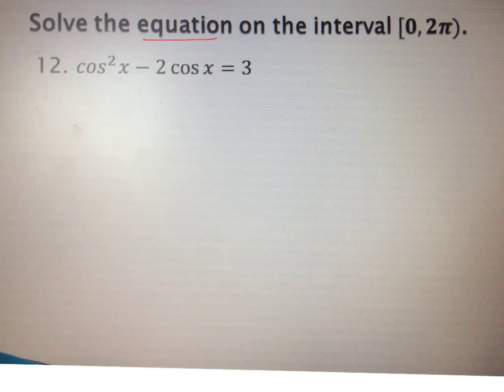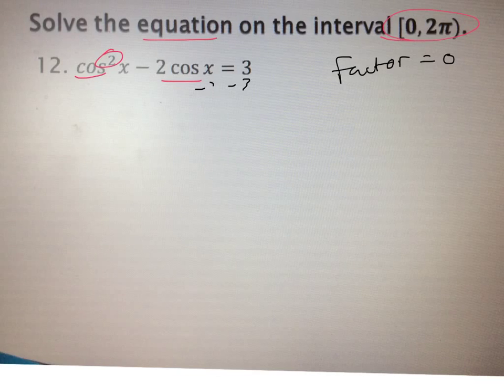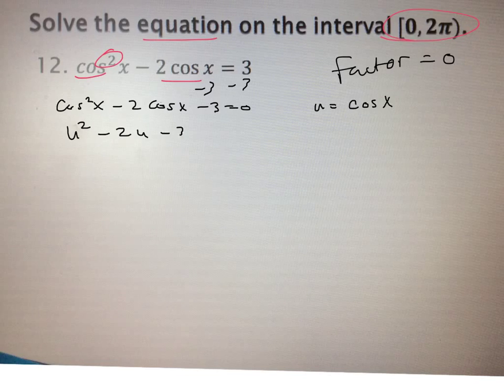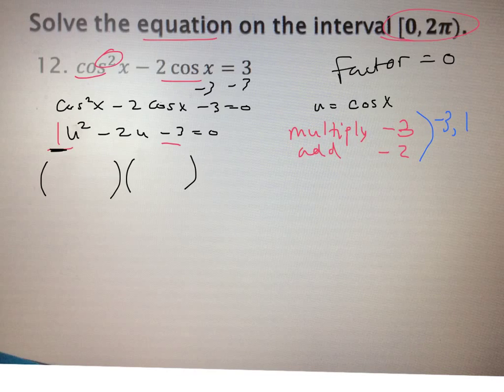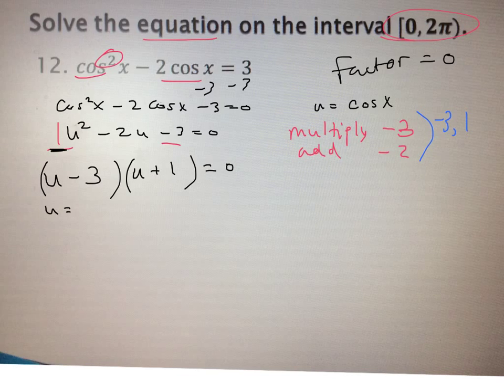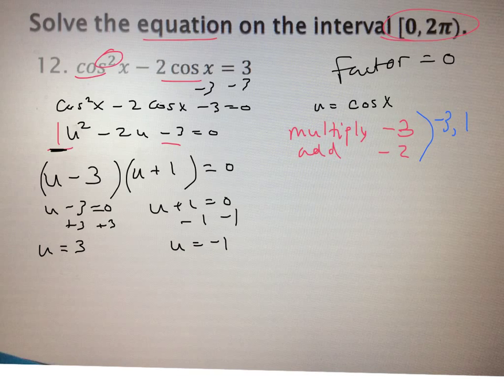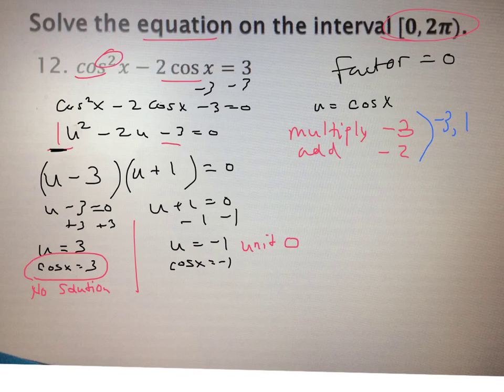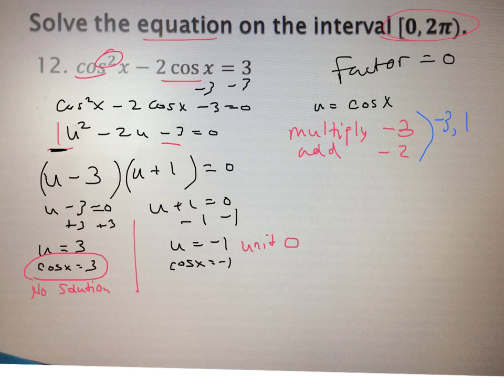#11 AAT ch6 review